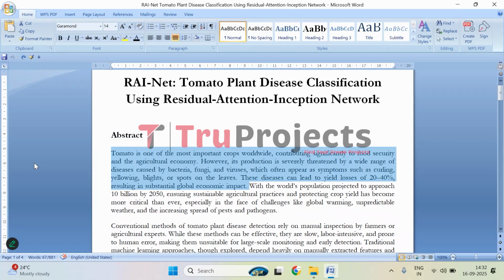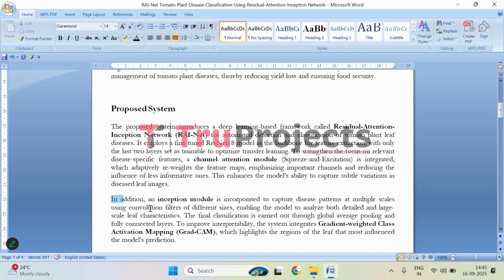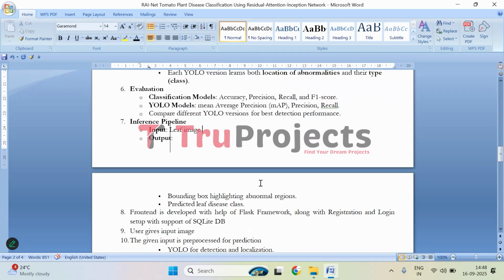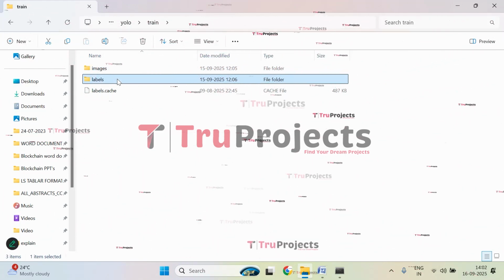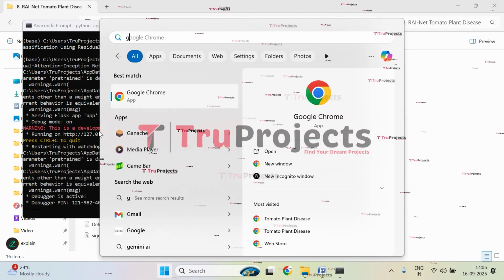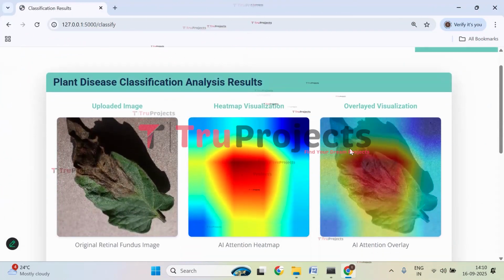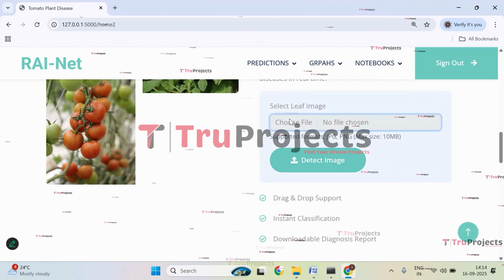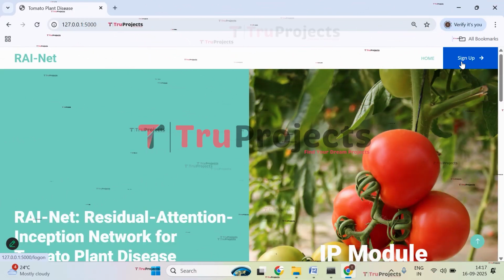RAI Net Tomato Plant Disease Classification Using Residual Attention Inception Network